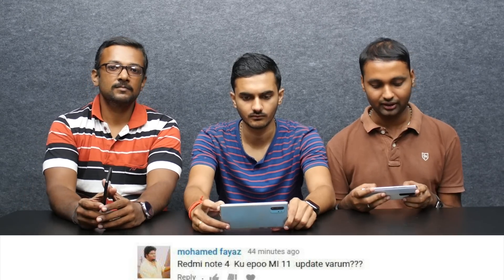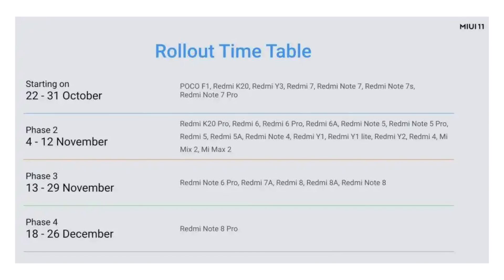Why do mobile phones blast or catch fire? HDR LCD vs AMOLED which is better? | CommentsArena #47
வணக்கம் கீக்ஸ்! CommentsArena வில் உங்களோட கமெண்ட்ஸ்கு பதில்.

Timestamp for questions
0:09 What is OZO Audio?
01:32 Nokia 7.2 Dynamic HDR display compared to realme XT's AMOLED display?
02:55 Can you buy Redmi Note 8 or Note 8 Pro in EMI? What are the offers and no cost EMI features?
04:08 Why do mobile phones blast or catch fire?
05:59 Redmi Note 8 Pro or Vivo Z1x or realme XT?
07:25 realme 5 or Motorola One Macro?
08:58 Budget phone for YouTubers for video recording?
09:34 Why Mi AMOLED display phones look a bit over saturated?
10:54 Red tint on ASUS ROG Phone 2?
11:52 OnePlus 7T good for 4 years of use?
12:14 Redmi Note 8 Pro Super Slow motion and Wide angle Video recording?
14:15 When will Redmi Note 4 get MIUI 11 update?

பிடித்திருந்தா லைக் பண்ணுங்க, ஷார் பண்ணுங்க. அடுத்த பதிவுல பார்ப்போம்!

எங்களை தொடர்புகொள்ள ட்விட்டரில்